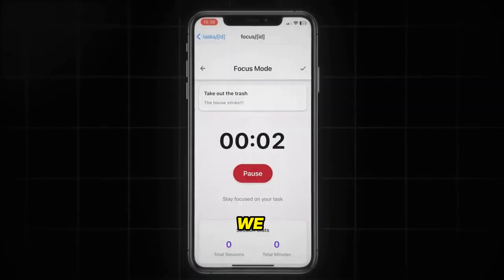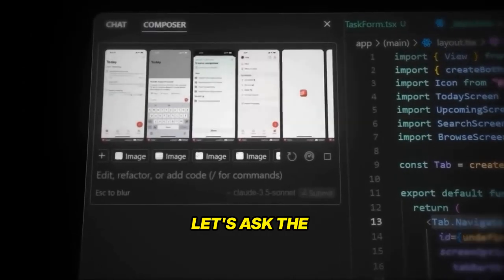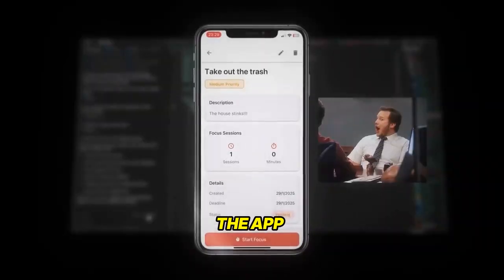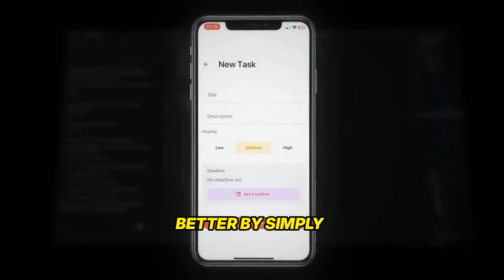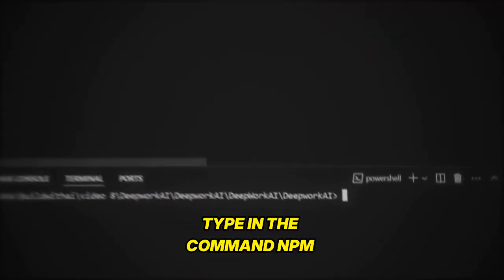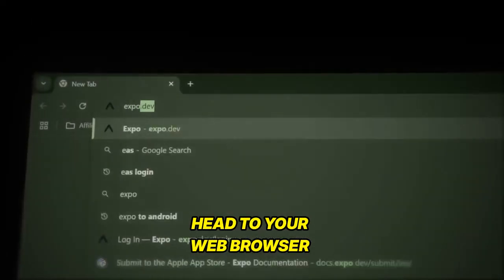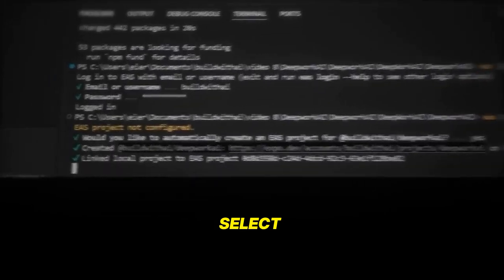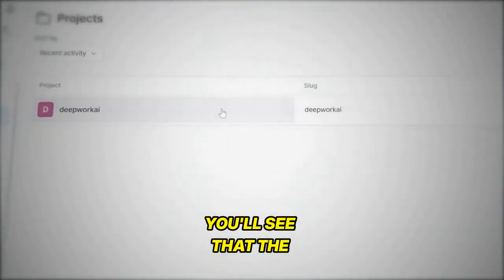How To Build A $10,000 App with AI Cursor + DeepSee 2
🚀 Build & Launch Your AI-Powered App – Step-by-Step Guide! 📱💡

In this video, we take our AI-powered app to the next level! From polishing the design to adding an AI chat feature and publishing it on iOS and Android, we cover everything you need to know to get your app live.

🔹 What You’ll Learn in This Video:
✅ Enhance Your App’s UI/UX – Instantly improve your design with proven templates 🎨
✅ Add AI Chat Functionality – Implement DeepSeek AI for smart conversations 🤖
✅ Set Up & Use Environment Files – Securely store API keys 🔑
✅ Deploy Your App to App Stores – Step-by-step guide for iOS & Android 🚀
✅ Optimize & Finalize – Use Cursor AI to refine the app’s performance ⚡

This is your complete guide to building and launching an AI-powered app! Whether you’re a beginner or an experienced developer, this tutorial will help you create a polished, market-ready application.

🔥 Watch now, follow along, and get your app live today!